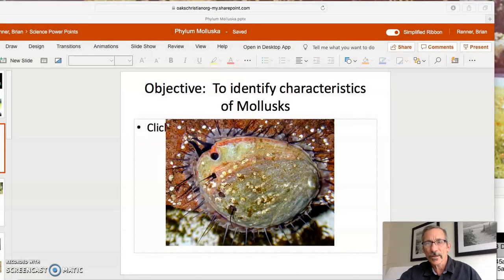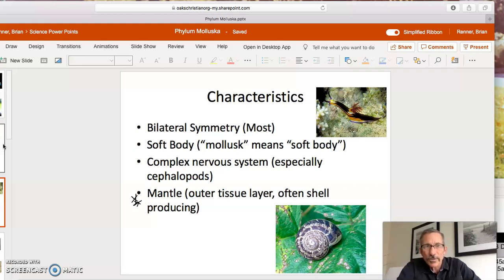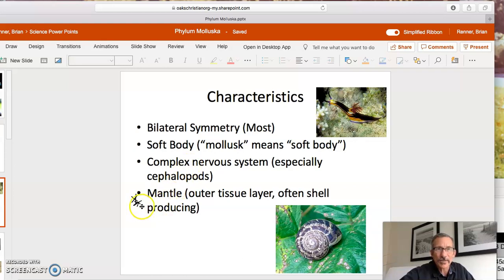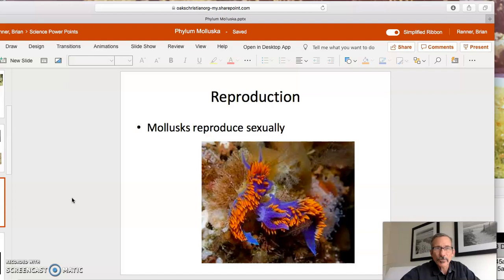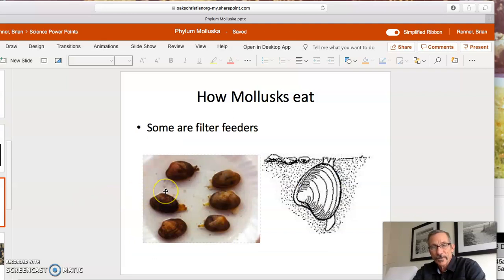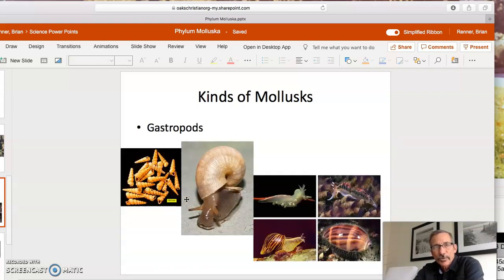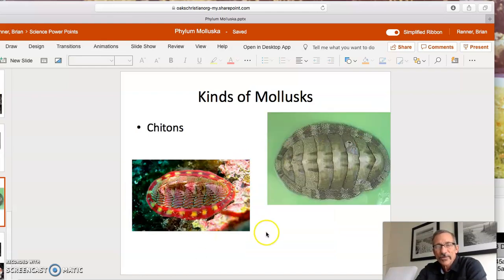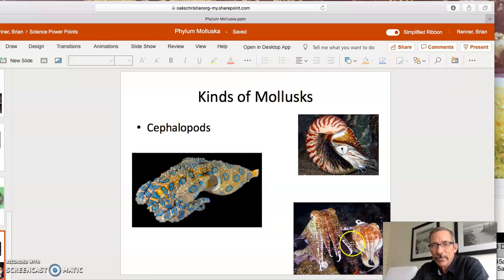Mollusc Intro Lesson